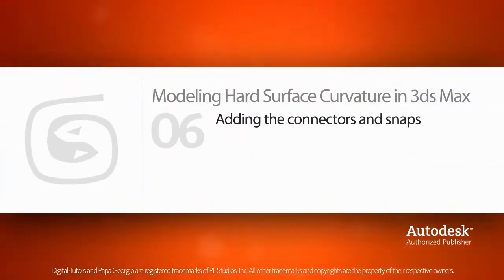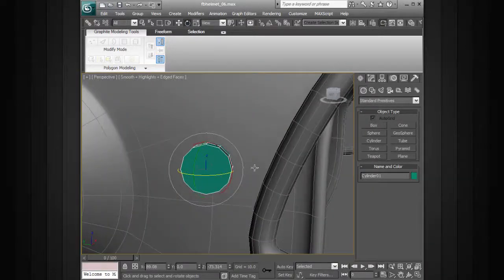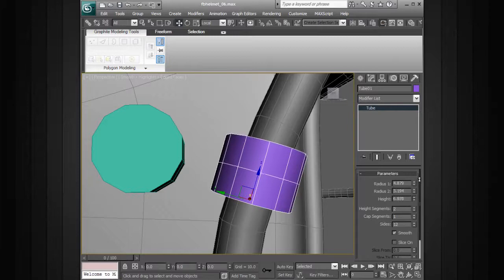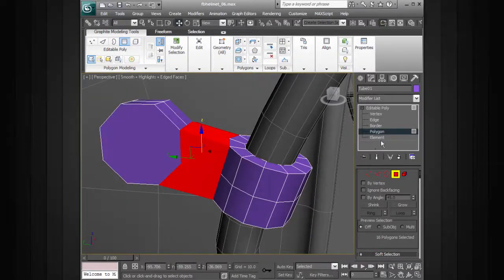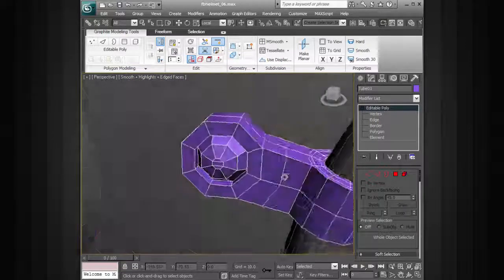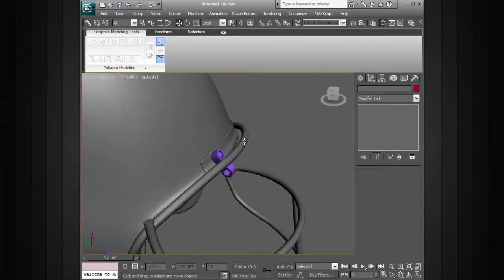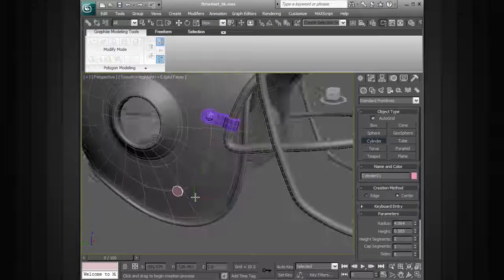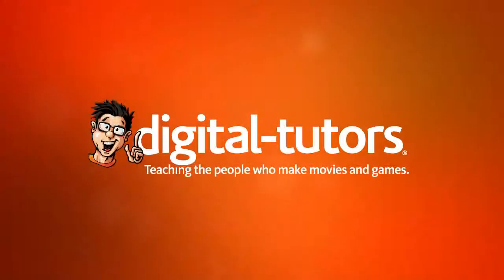Modeling Hard Surface Curvature in 3ds Max 6